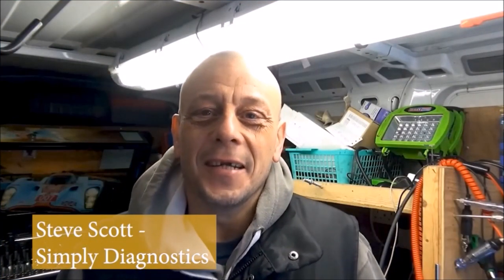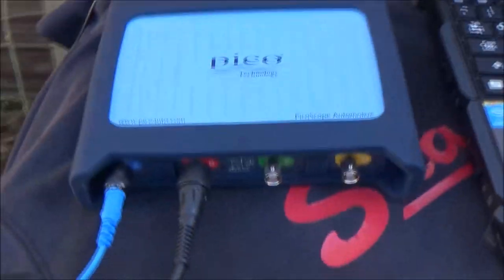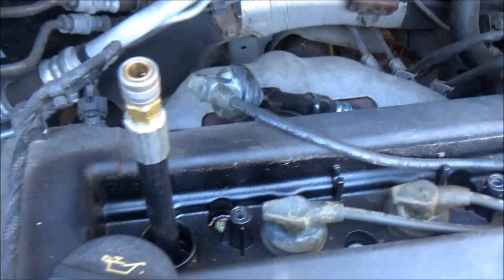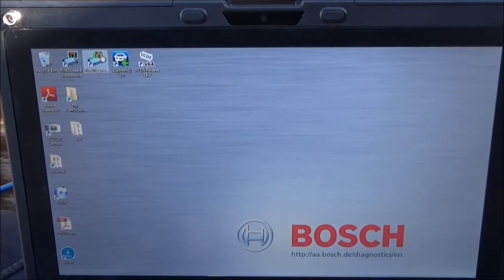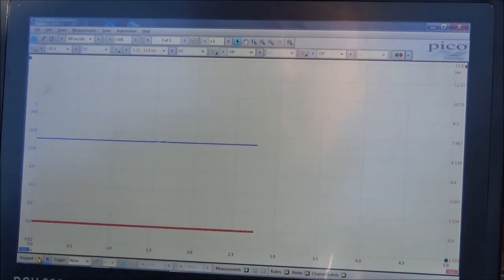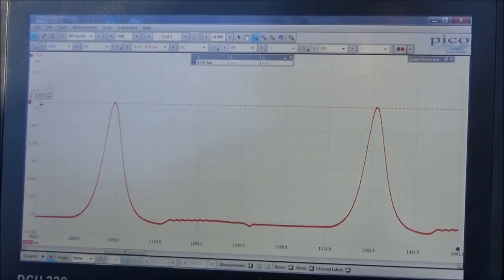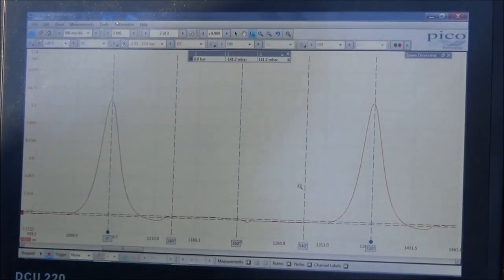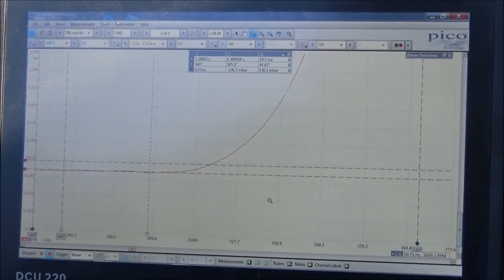WPS500 Basics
I run through the very basics of pressure transducer set-up and use in this video.

I cover Pico diagnostics compression test, In cylinder pressure waveform analysis, intake manifold vacuum, misfire detection using exhaust pressure.

Steve